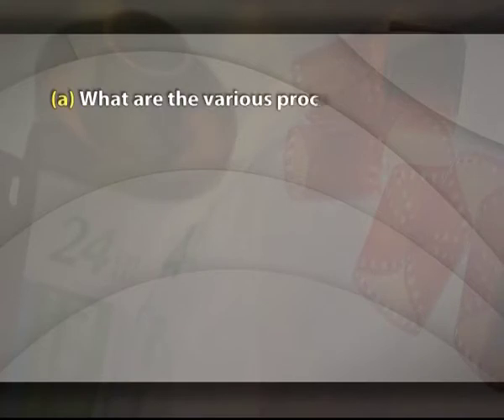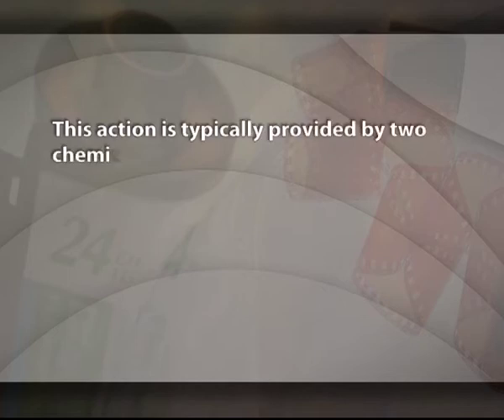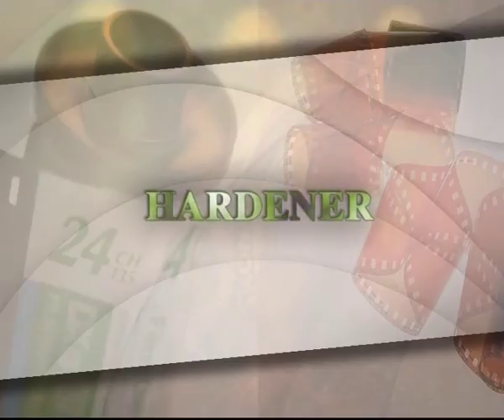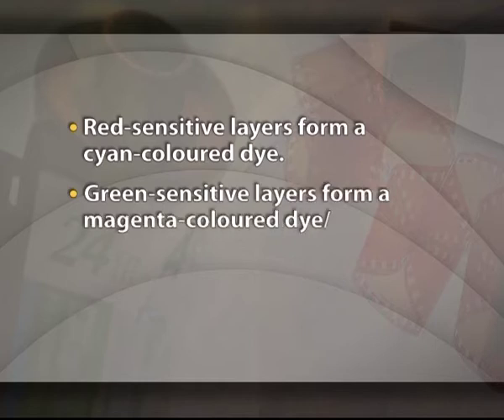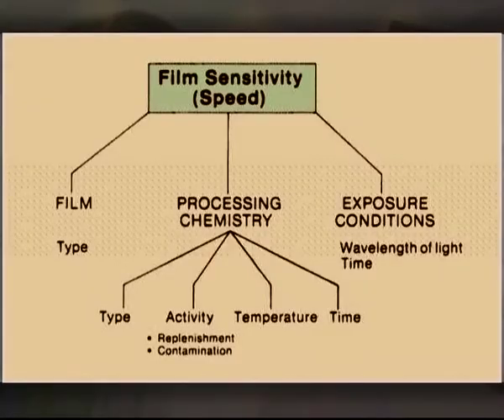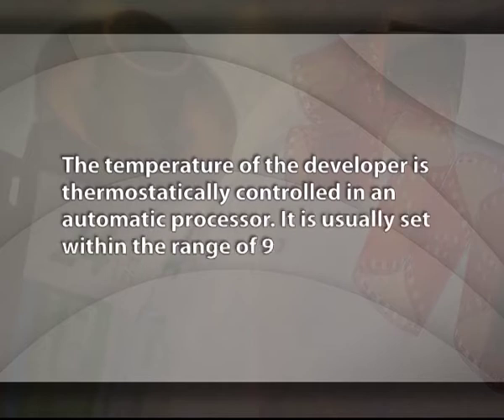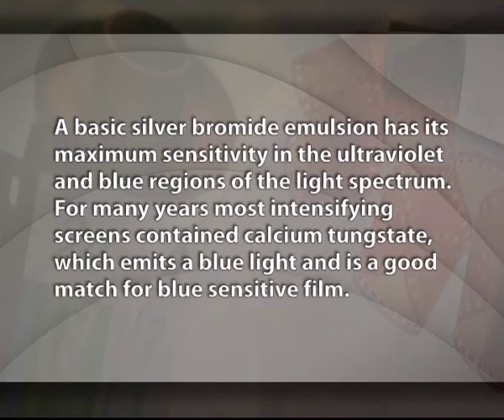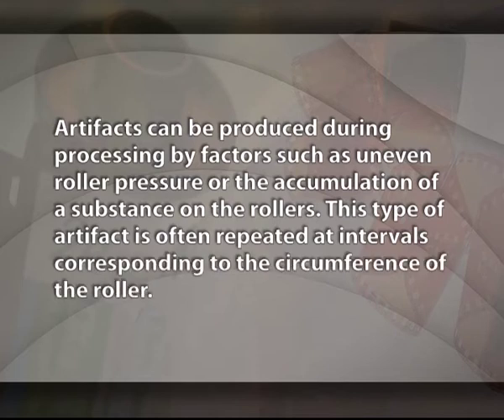PHOTOJOURNALISM 23 Developing Photographs